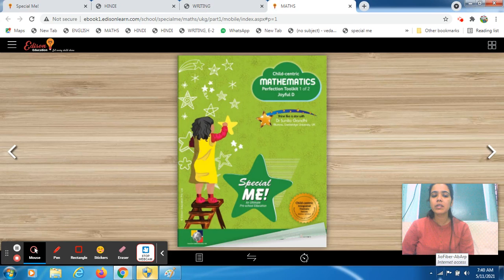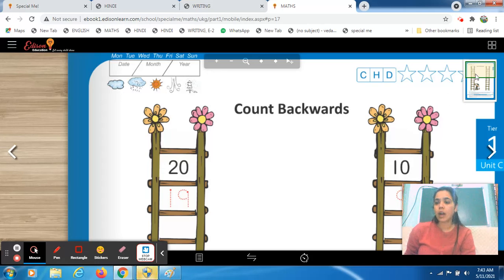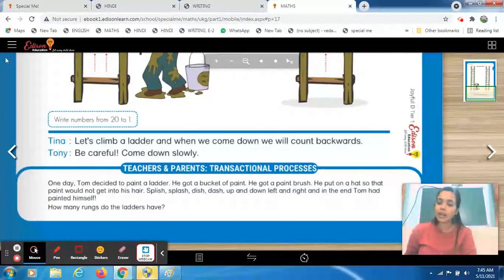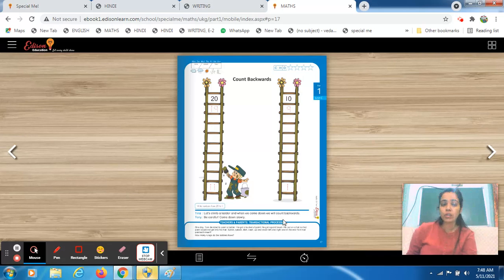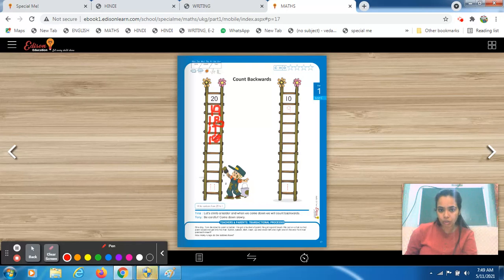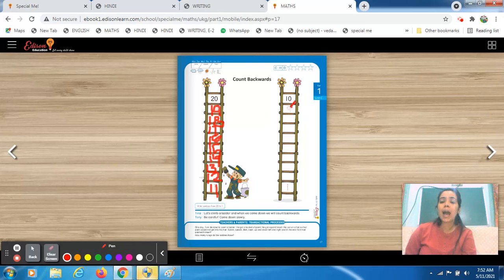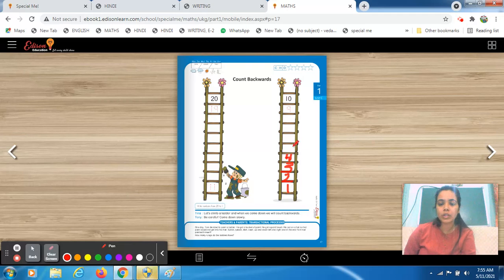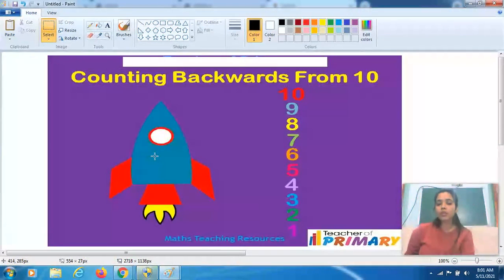Session 19,Part B,U.K.G